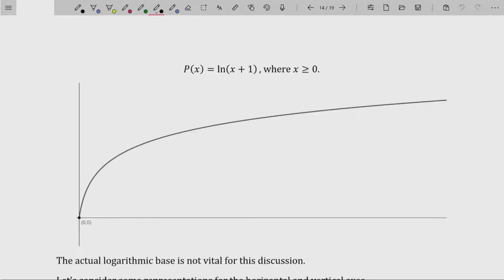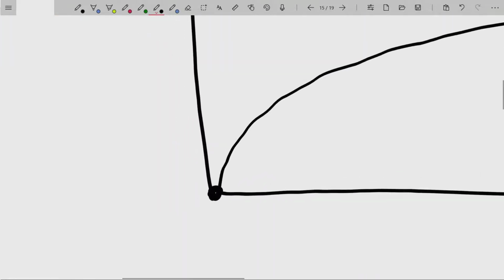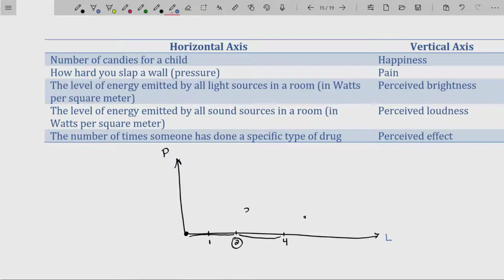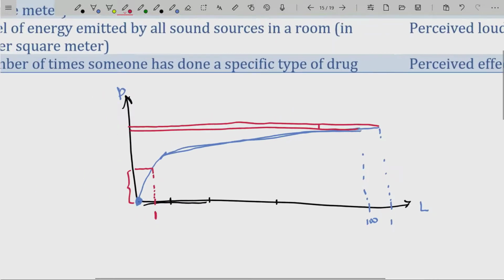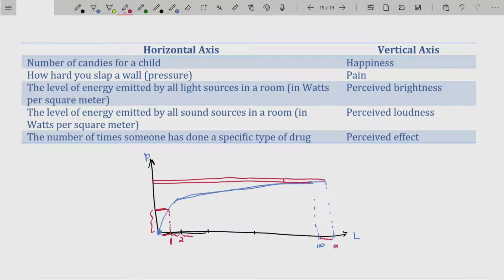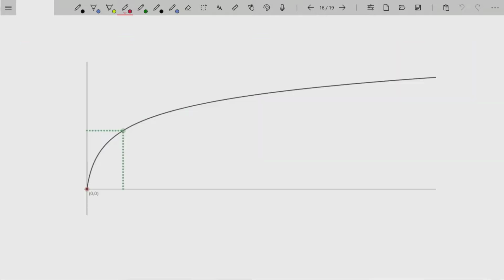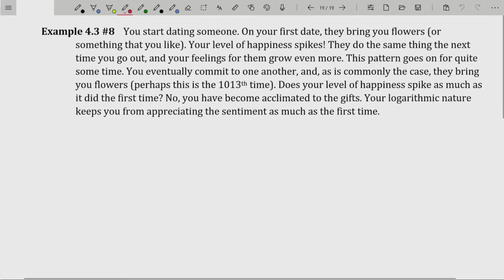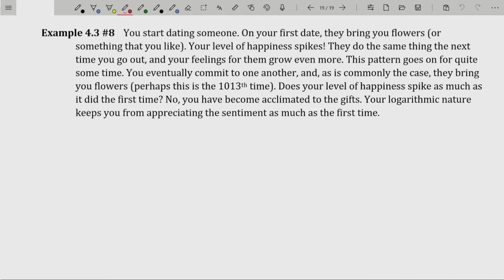Logarithmic Functions - Logarithms and You